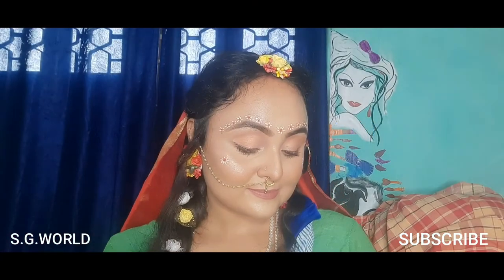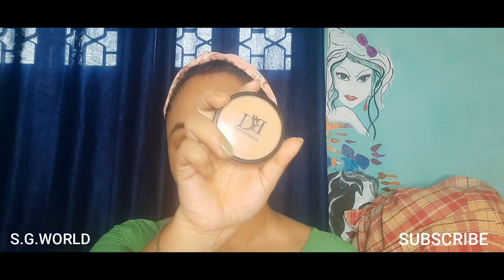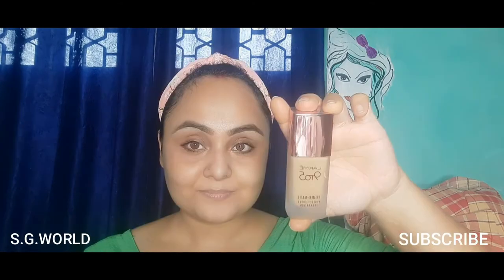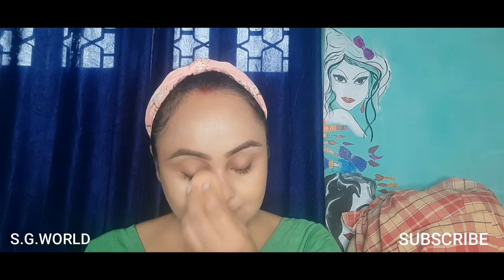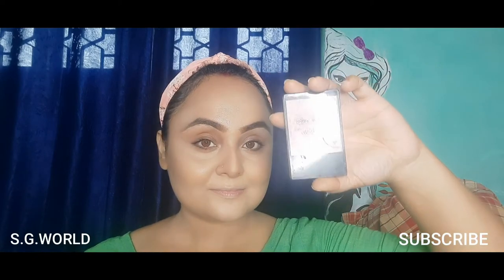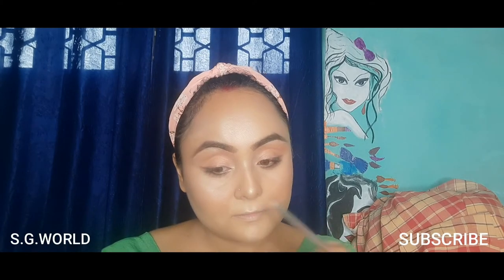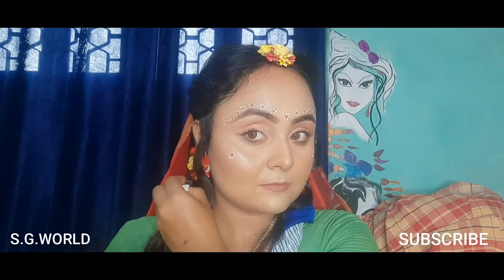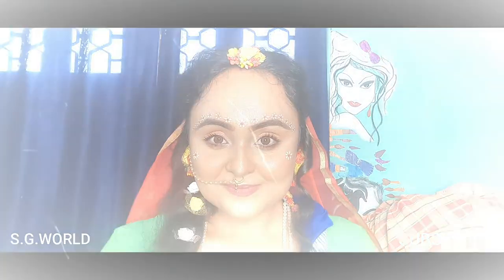Radha Krishna : Radha Look || Janmastami special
Hello, Happy Janmastami to all my beauties. Today I have recreated Radha's Look from the serial Radha Krishna.

Love you😘